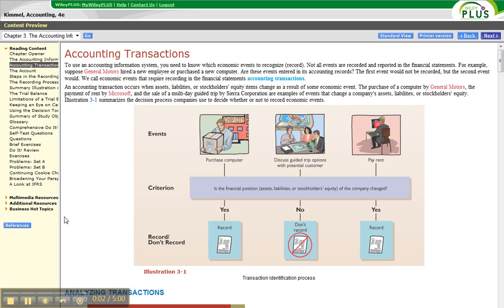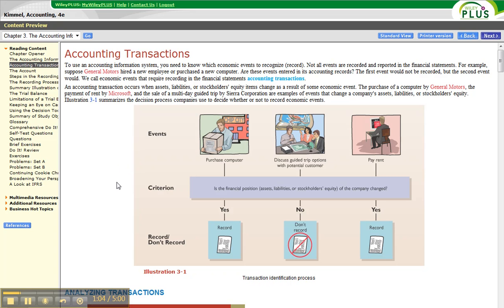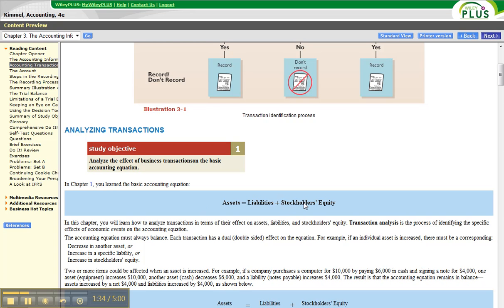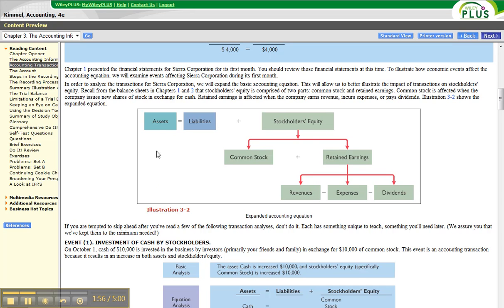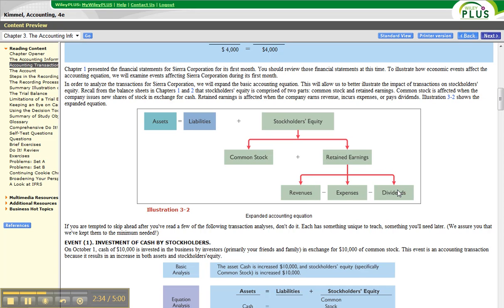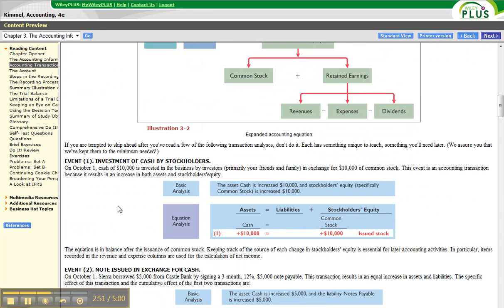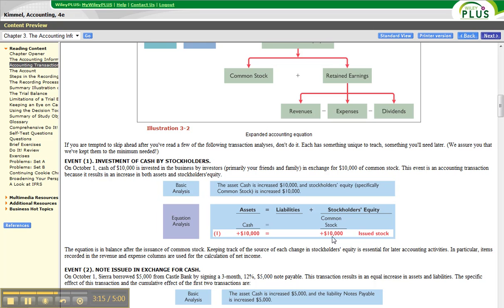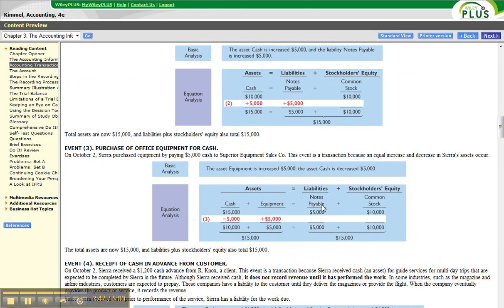Chapter 3 SO 1